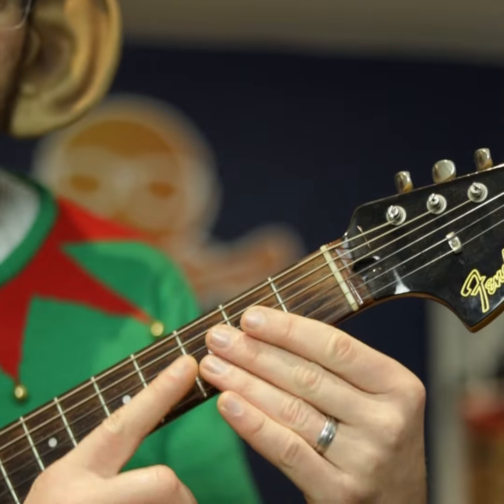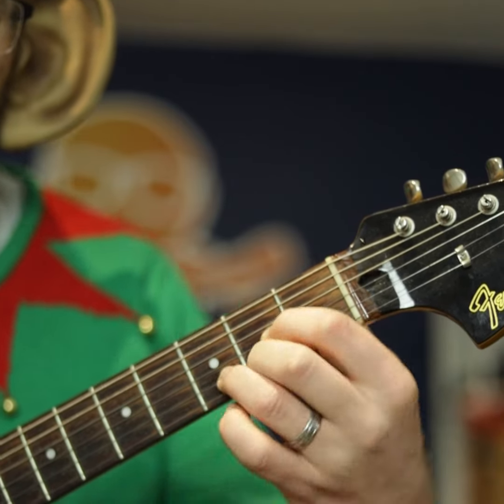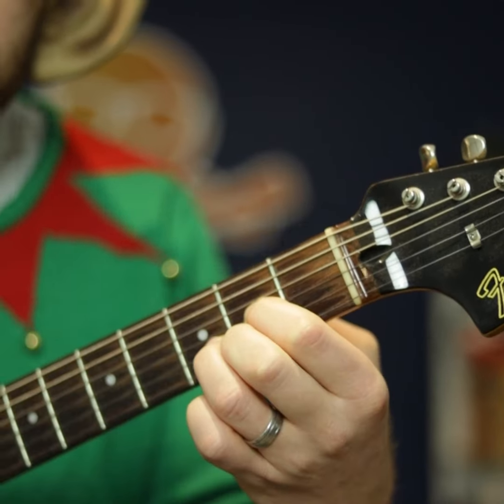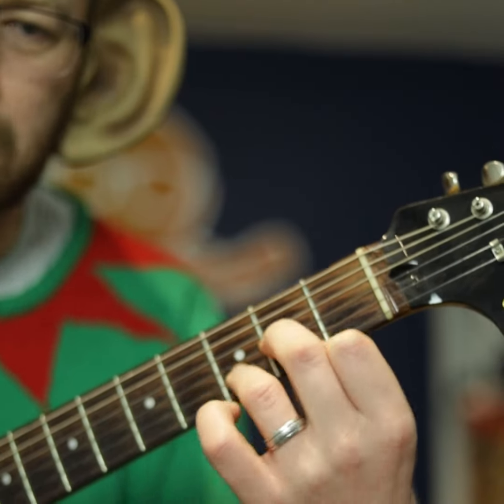How do you fret your open chords?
There's no right or wrong way to fret chords, but some finger placement patterns make more sense than others